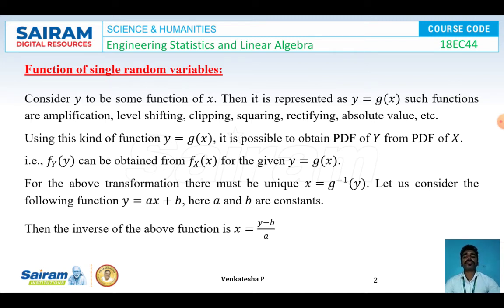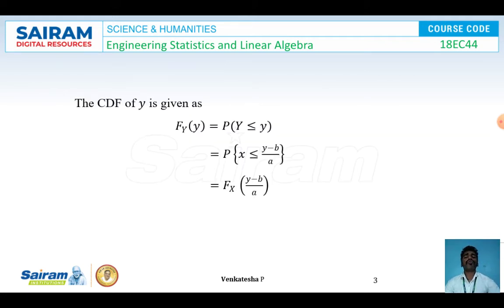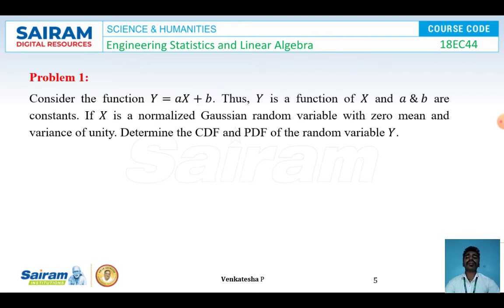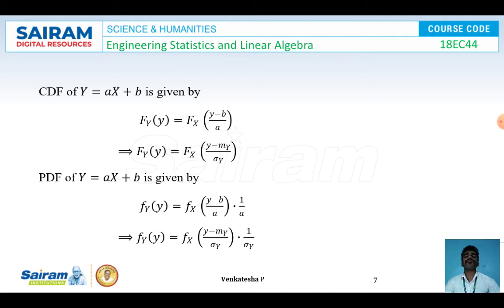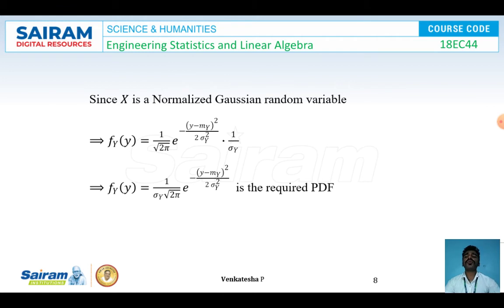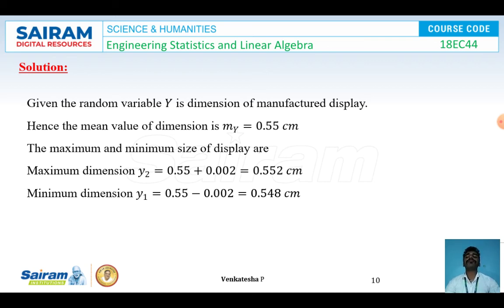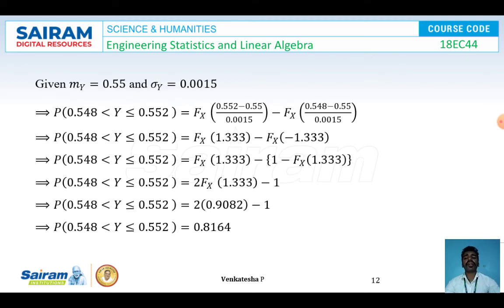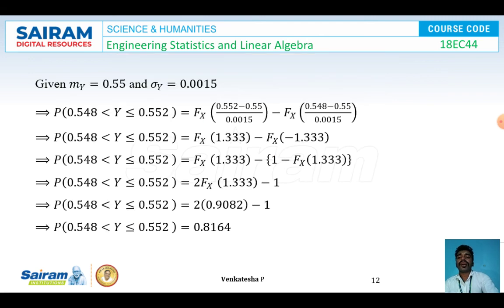Lecture Video_18EC44_Module 1_Function of Single Random Variables_Venkatesh P